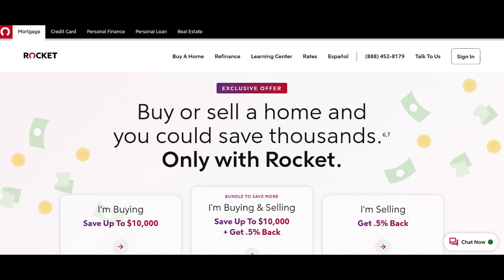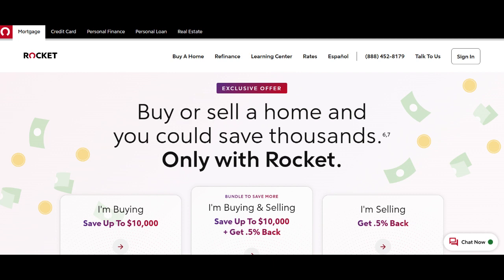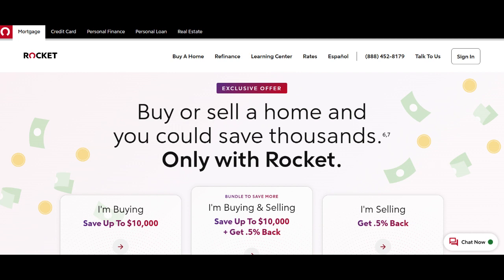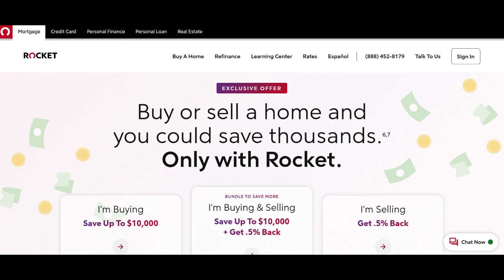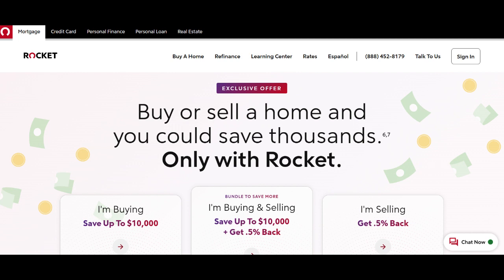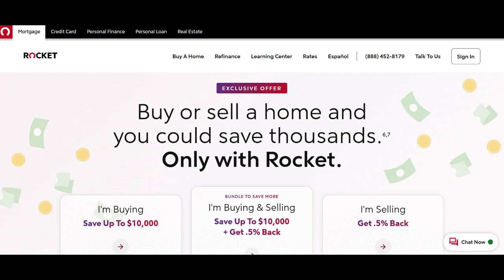🔥 Rocket Mortgage Home Equity Loan Review: Pros and Cons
Rocket Mortgage's Home Equity Loan is a financial offering worth exploring, as it combines several attractive features with certain limitations. One of its standout advantages is the ease of the application process. The online platform is user-friendly and allows applicants to complete the loan application from the comfort of their homes. This streamlined process, along with quick approvals, makes it an appealing choice for homeowners looking to leverage their home's equity without enduring a time-consuming and cumbersome application process.

Rocket Mortgage also stands out with its competitive interest rates. These rates can translate into substantial savings for borrowers over the life of the loan. Furthermore, the option to lock in a fixed interest rate within the loan is a unique and valuable feature. It provides borrowers with financial stability, shielding them from potential interest rate fluctuations and making it easier to manage their budget effectively.

On the flip side, some borrowers might be discouraged by the relatively higher closing costs associated with Rocket Mortgage's Home Equity Loan. While the long-term savings from competitive interest rates are appealing, the upfront fees may pose a challenge for individuals with tighter budgets. Moreover, the eligibility criteria may be more stringent than anticipated, potentially limiting access for certain borrowers.

Another consideration is the lack of physical branch locations. For customers who prefer in-person interactions with bank representatives, the absence of physical offices may be a drawback. While the online application process is user-friendly, it may not provide the same level of personalized assistance as an in-person visit.

In summary, Rocket Mortgage's Home Equity Loan offers several benefits, including a streamlined online application process, competitive interest rates, and the option to secure a fixed interest rate. However, the higher closing costs and strict eligibility criteria may deter some potential borrowers. The absence of physical branch locations may also disappoint customers who value face-to-face banking experiences. As such, individuals considering Rocket Mortgage's Home Equity Loan should carefully assess their financial needs and priorities to determine if it aligns with their requirements.